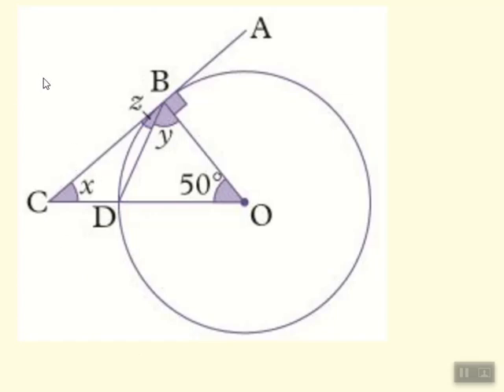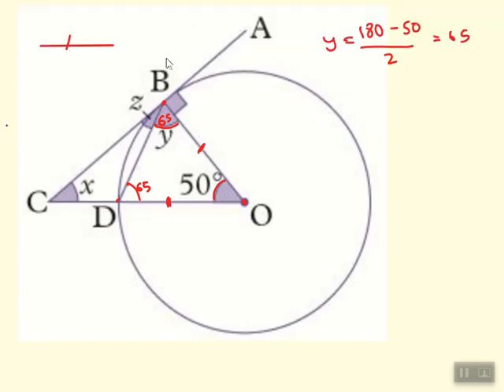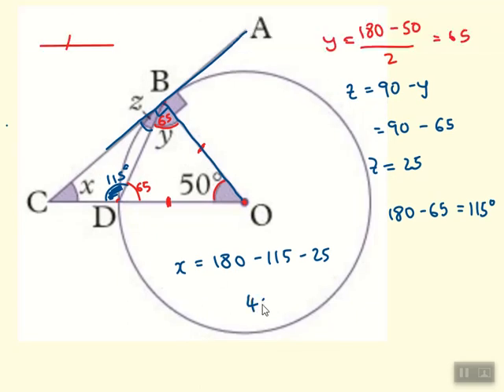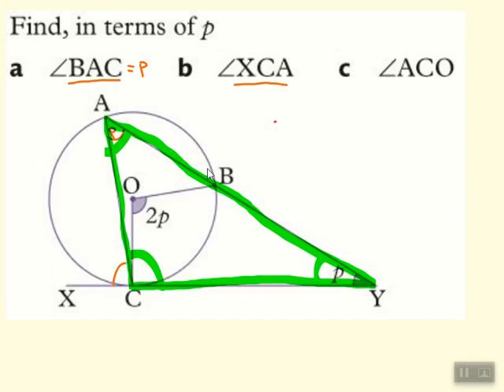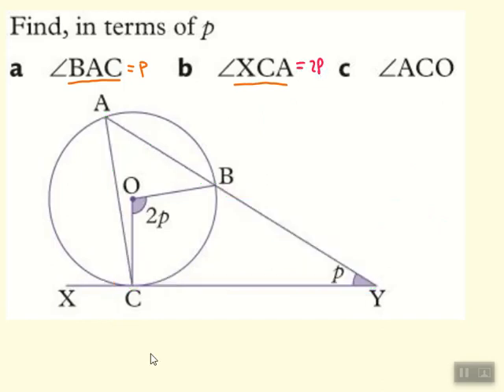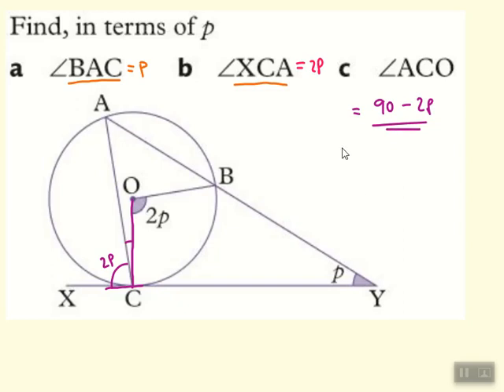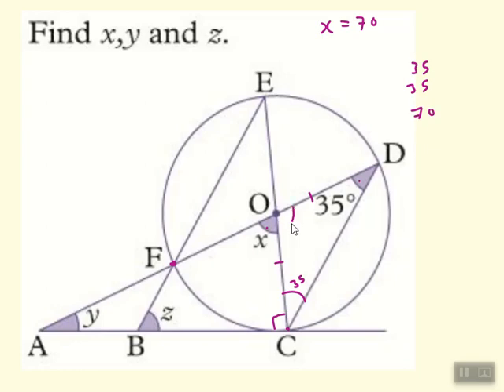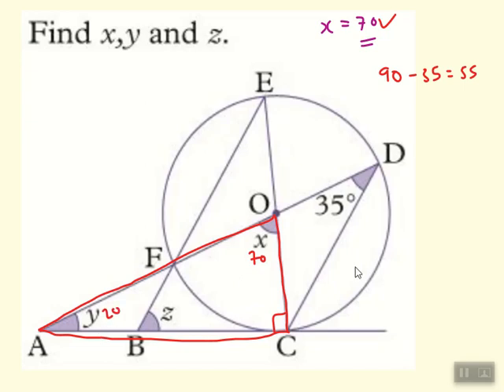Circle Theorem - Lesson 1 - Examples